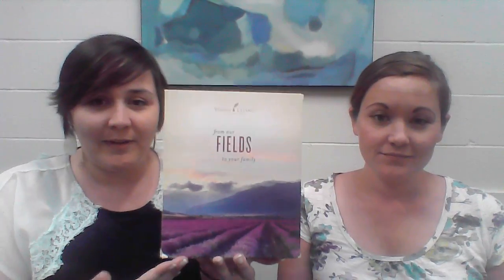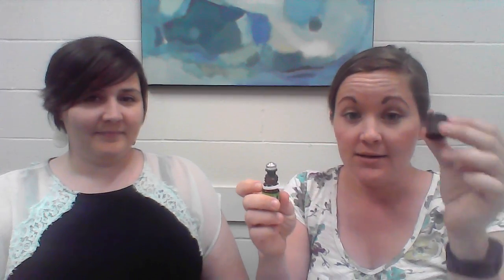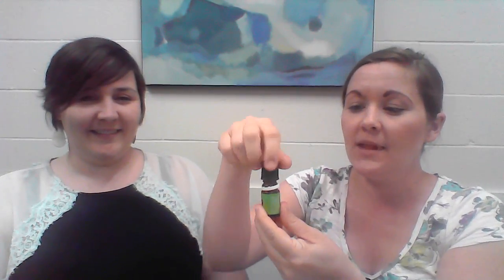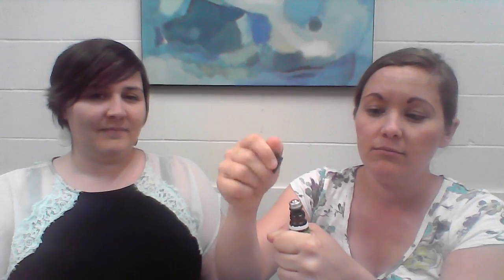Oily Ems Starter Kit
Young Living Independent Distributors.

Emily Stocking Member #3214762
Emma Shumate Member #3245468